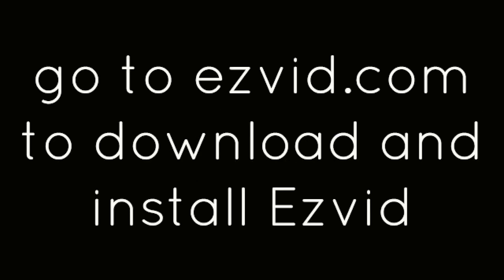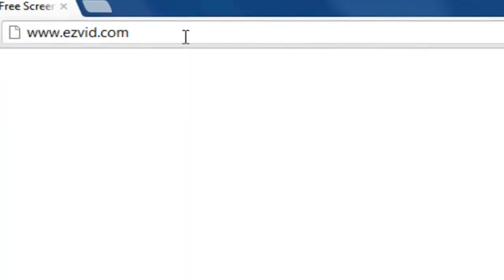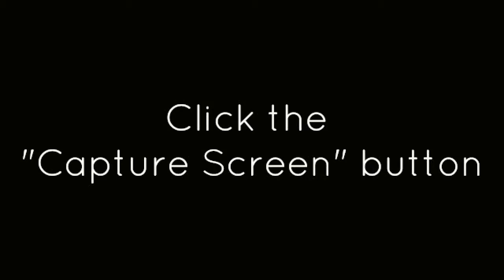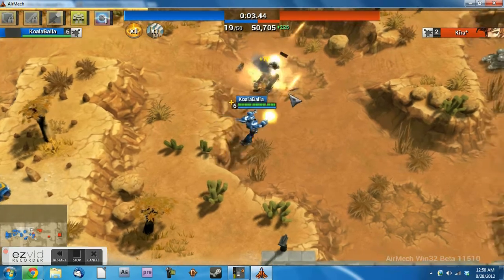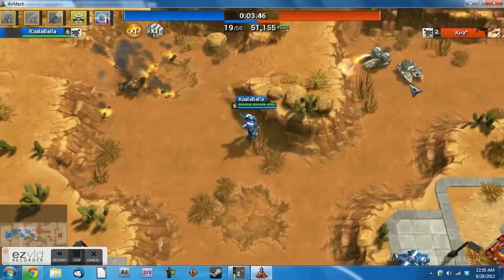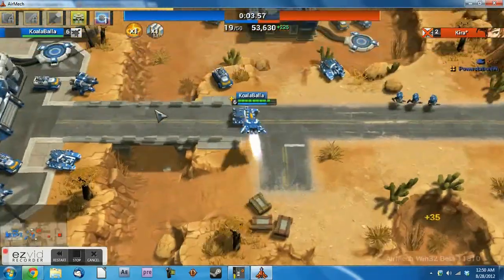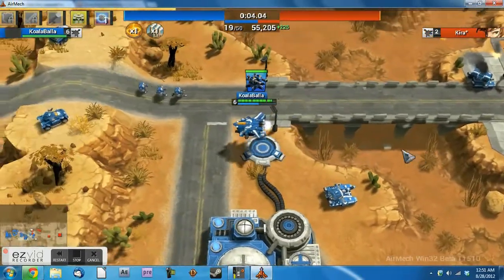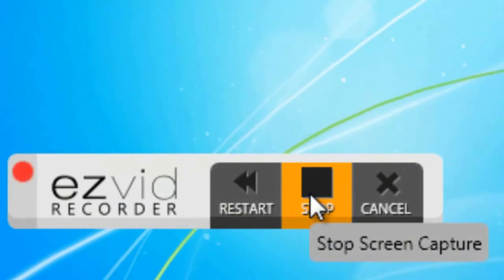How to Screen Record AirMech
made with ezvid Easily record AirMech Gameplay Videos for free using ezvid - a free screen recorder for Windows